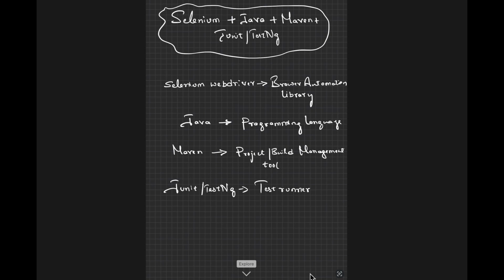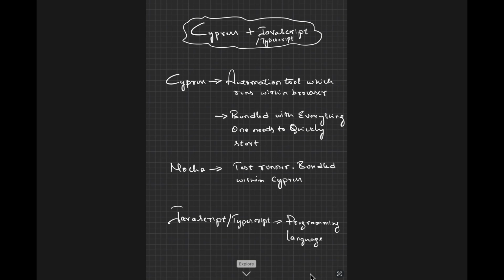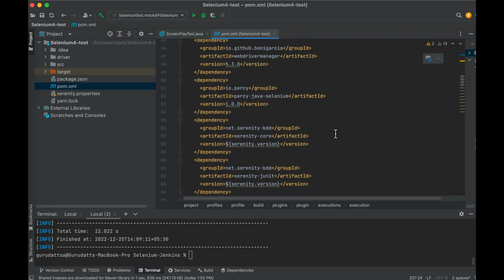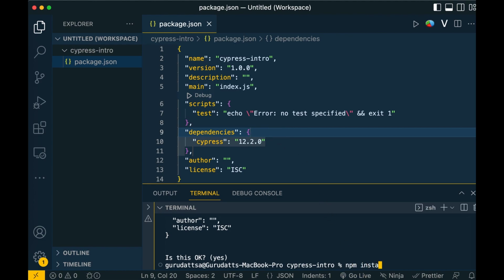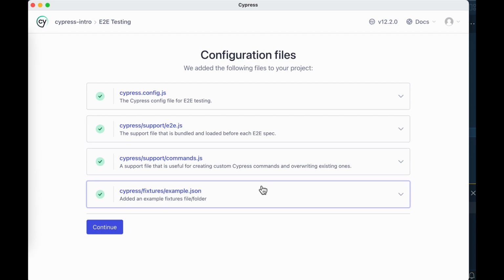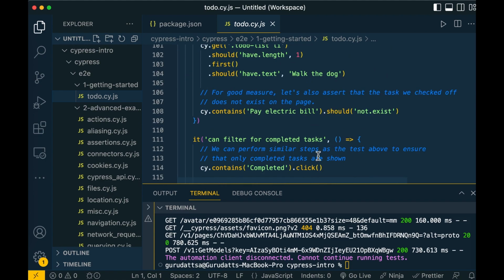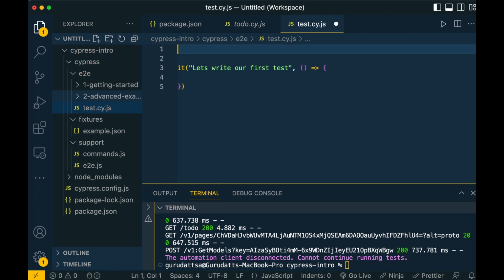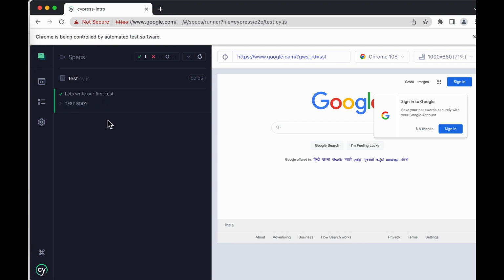Getting Started with Cypress - Basics for beginners coming from Java Selenium background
This video provides insights on how to start with Cypress @Cypressio for the audience from Java Selenium background.